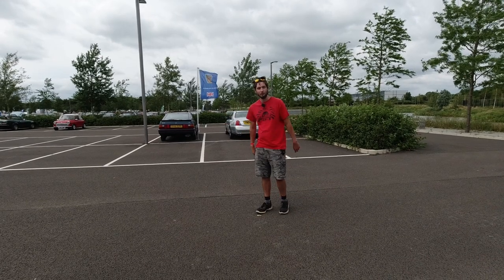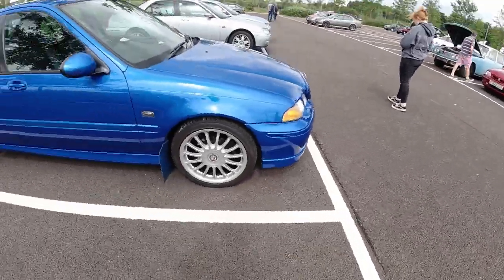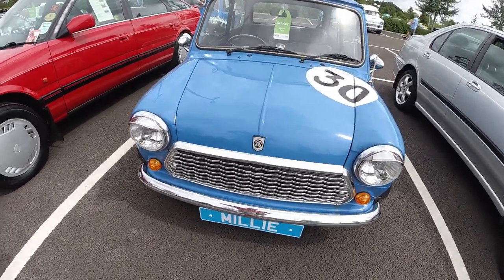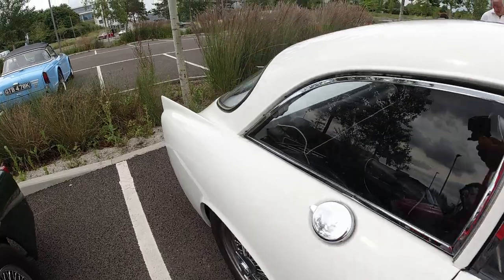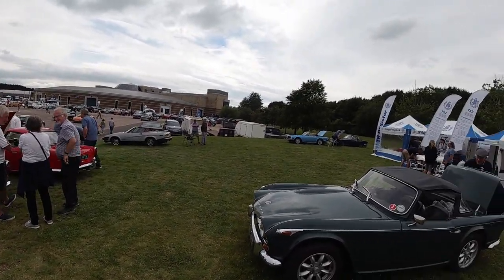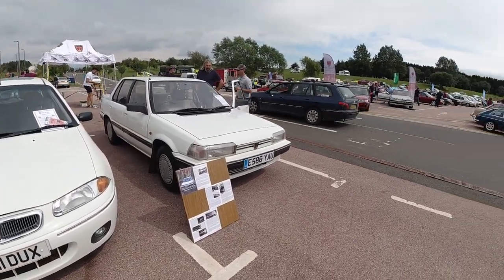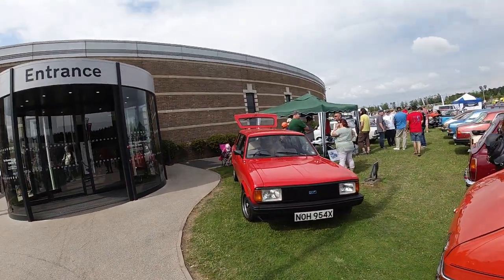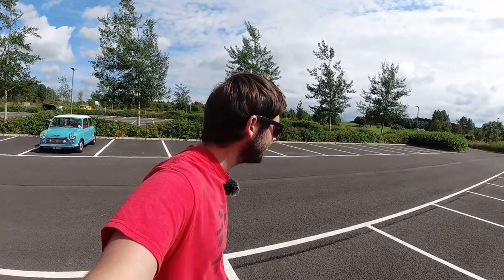BMC and Leyland Show 2021 - Show Report from the British Motor Museum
This week, i'm at the British Motor Museum once again for the BMC and Leyland show! Expect Triumphs, MGs, Rovers, Austins, Morris and more besides!